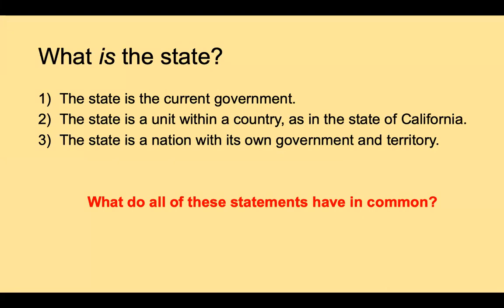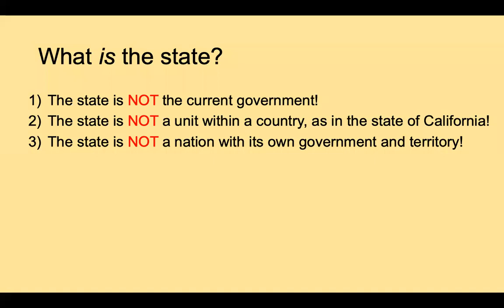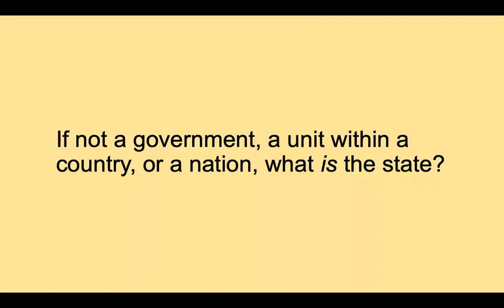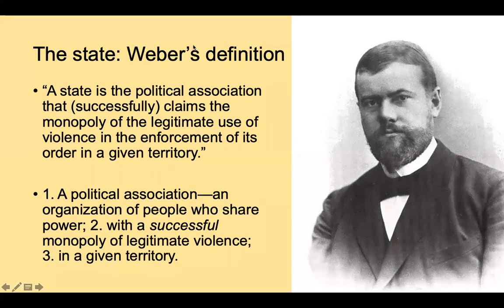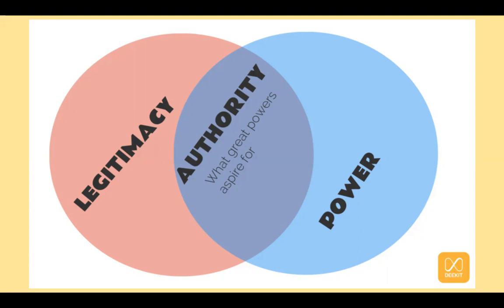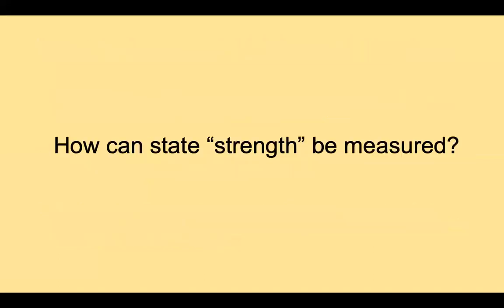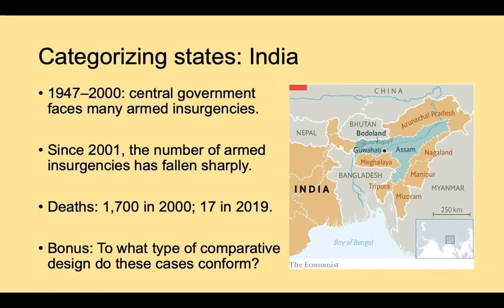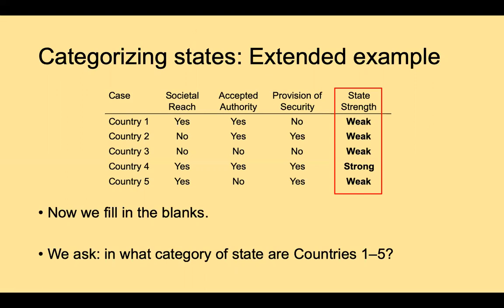POLI 003 September 8, 2020 Lecture